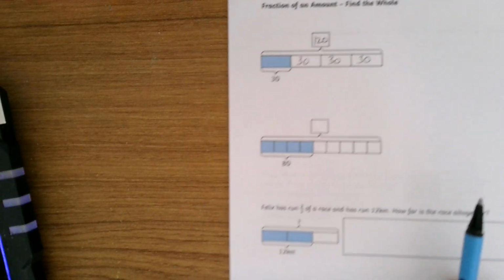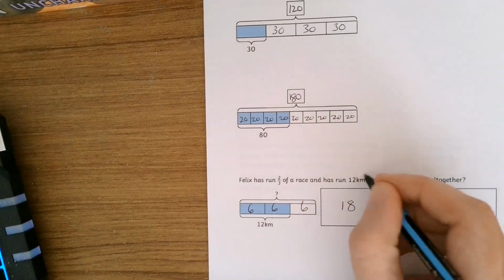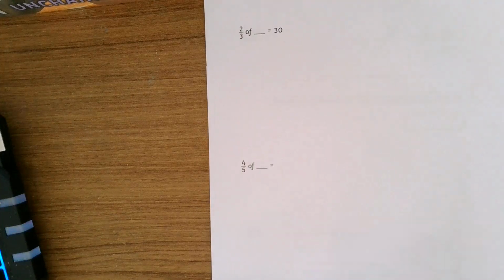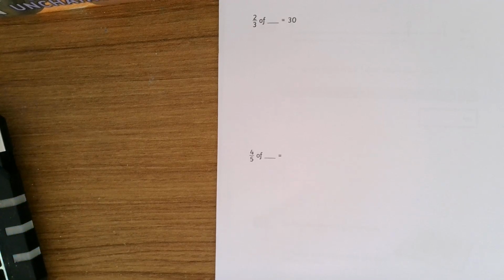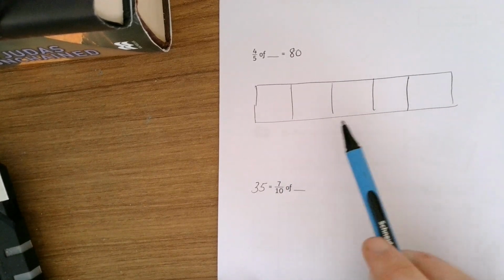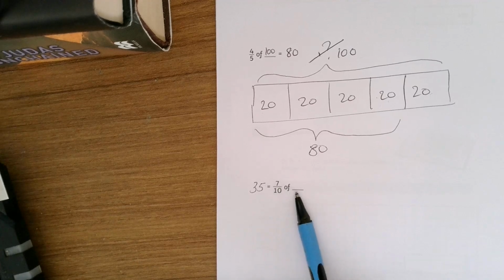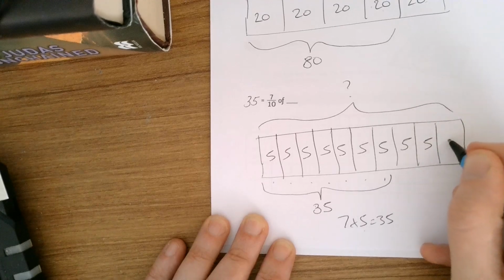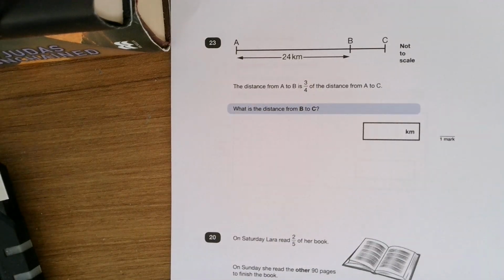Fractions of an amount - find the whole.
Hi,
In this video I walk through how to find the whole when given a fraction of that amount. It's a tricky skill and I use a bar model to help explain. A question that expected this knowledge came up on this years (2025) SATs Paper 2. It was the last question - and a bit tricky! I go through it and others like it in the video. Enjoy - and let me know what you'd like to see next.